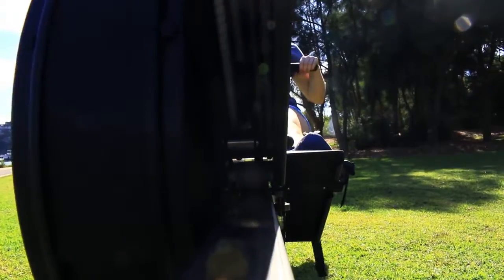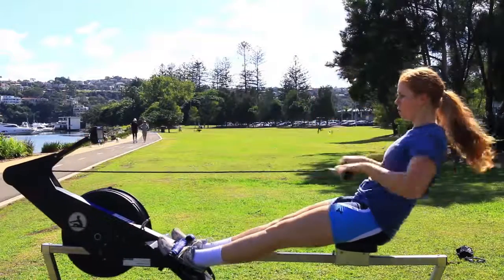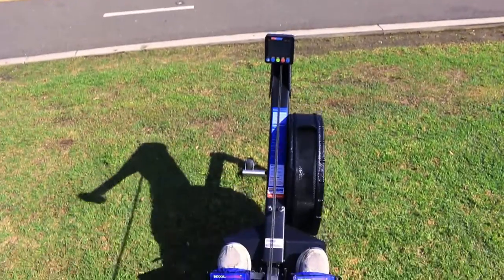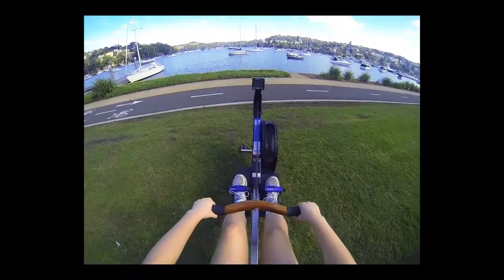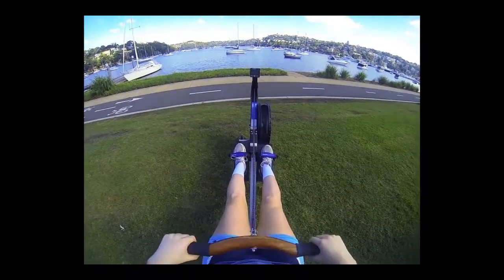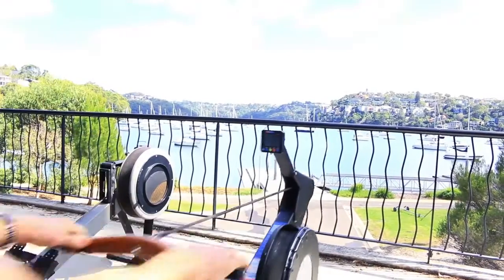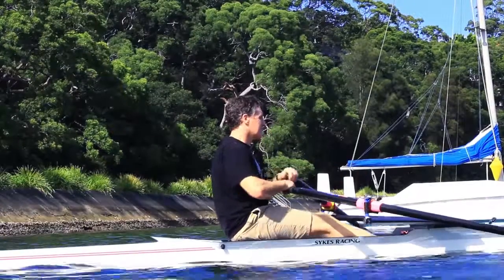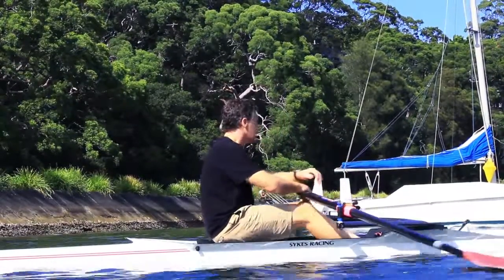Introduction to Rowperfect